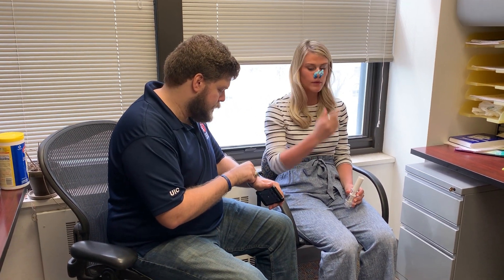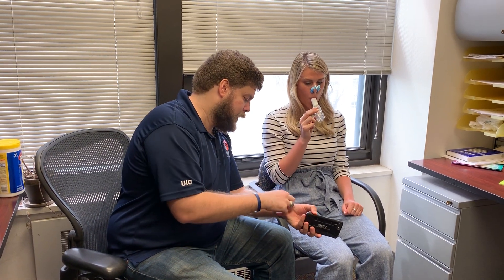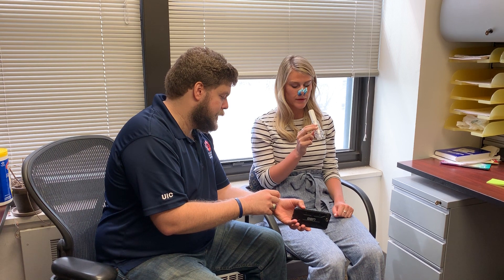Constant Load Respiratory Muscle Endurance Test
Testing Protocol

1) Set load a specific % of MIP (25, 50, 75%) and patient breathes at a set pace (20breaths/min) (0.33Hz); 70% MIP is most often used for this test.

2) The test ends when the patient is unable to maintain the set workload for 3 consecutive breaths, volitional fatigue or achieving maximum predicted time.

3) Results are reported as total time (seconds)

Prediction Equation:

Constant Load
Tlim (s) = 908.76 – 7.86 (years) –74.6 (sex)

For females, the constant is multiplied by zero (sex=0).

For males, the constant remains (sex=1).

References

1) ATS/ERS Statement on respiratory muscle testing. Am J Respir Crit Care Med. 2002;166(4):518-624.

2) Woszezenki CT, Heinzmann-filho JP, Vendrusculo FM, Piva TC, Levices I, Donadio MV. Reference Values for Inspiratory Muscle Endurance in Healthy Children and Adolescents. PLoS ONE. 2017;12(1):e0170696.

3) Hart N, Hawkins P, Hamnegård CH, Green M, Moxham J, Polkey MI. A novel clinical test of respiratory muscle endurance. Eur Respir J. 2002;19(2):232-9.

4) Hill K, Jenkins SC, Philippe DL, Shepherd KL, Hillman DR, Eastwood PR. Comparison of incremental and constant load tests of inspiratory muscle endurance in COPD. Eur Respir J. 2007;30(3):479-86.